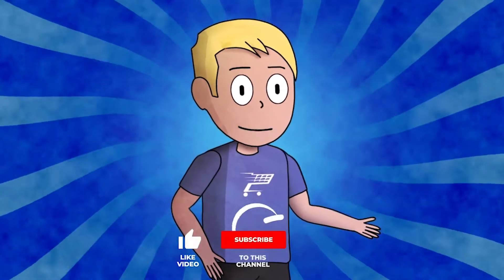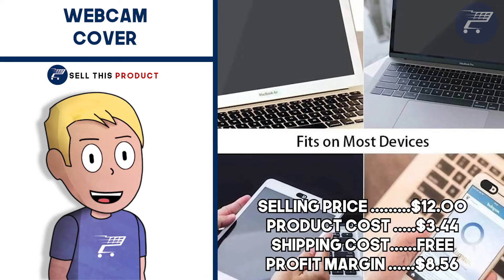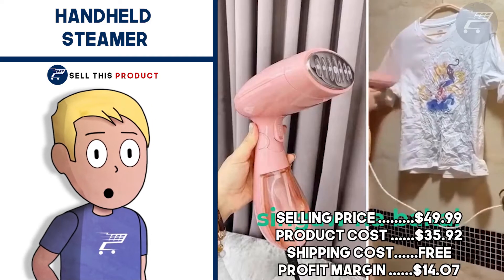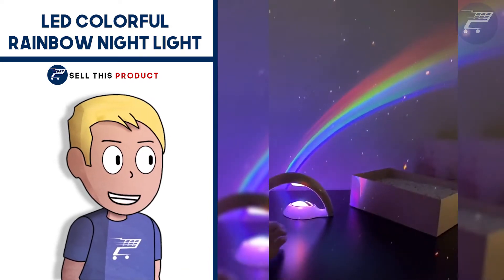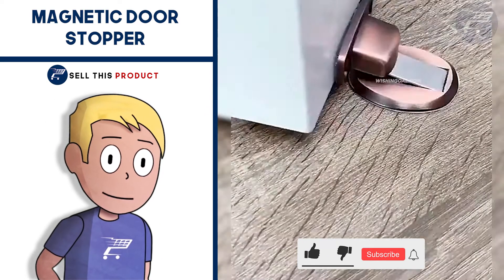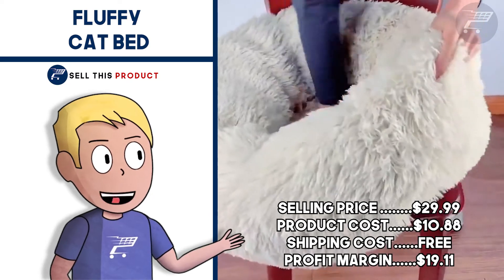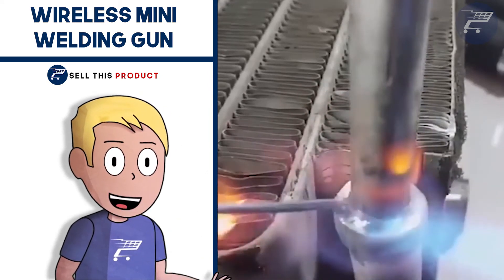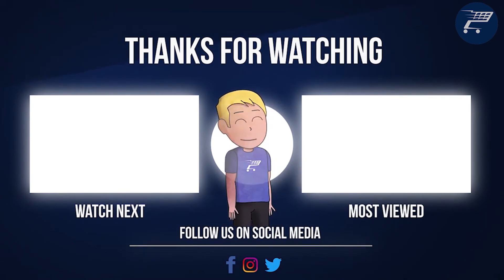TOP 10 Winning Products | Sell This Now In April 2021 (Shopify Dropshipping)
Sell This Now | Winning Product In April 2021 For Your Dropshipping Shopify Store.

You are 1 Product away to change your life 🚀

In today's video I am going to give you 10 products you can sell and dropship on Shopify, this April. All of the products have been researched and passed our research tests.
I'm Oscar, Welcome to Sell This Product!

Every day I am looking for new products to sell, It is really important to come up with non-saturated products,  with potential scaling possibilities.

✉️ Links:
1 - Refrigerator Storage Box
2- 20PCS Webcam Cover
4- Multifunctional Electric Rice Cooker
5- LED Colorful Rainbow Night Light